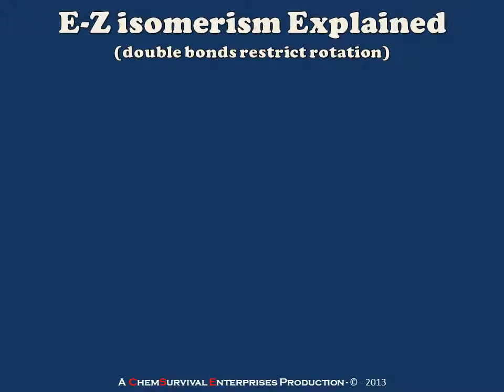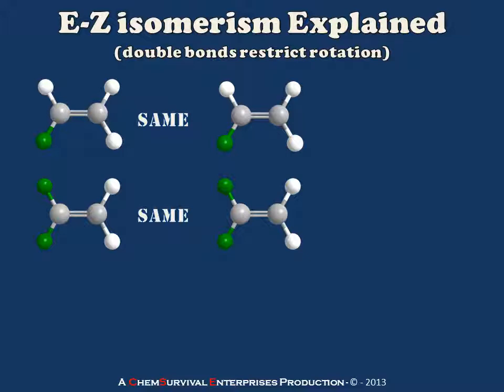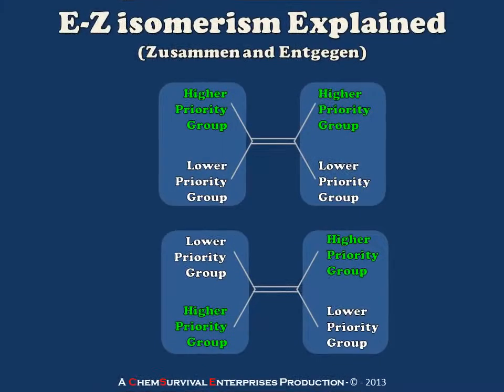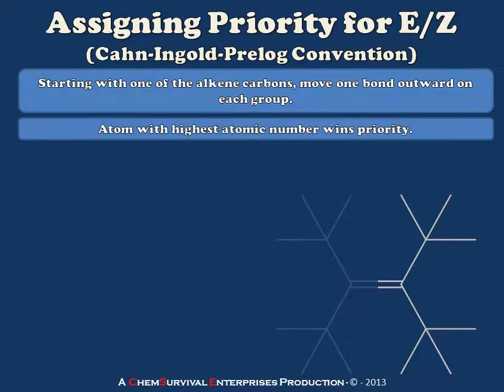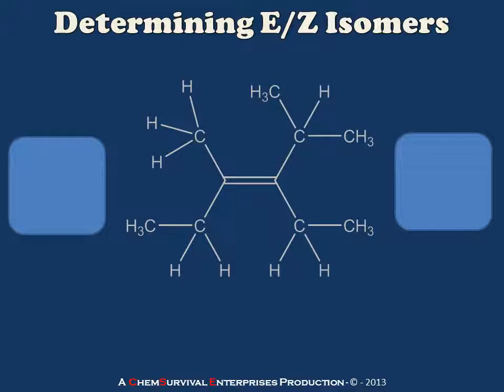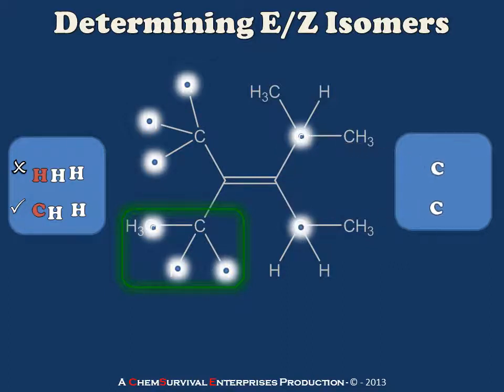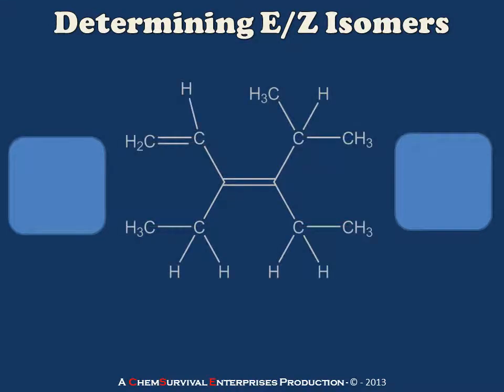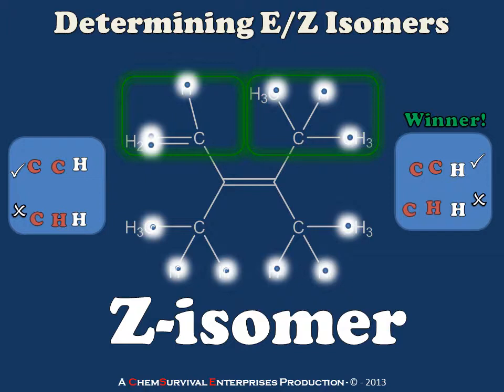E Z Isomerism Explained